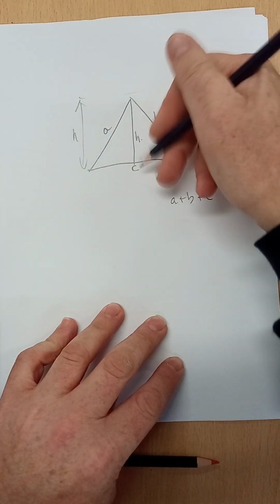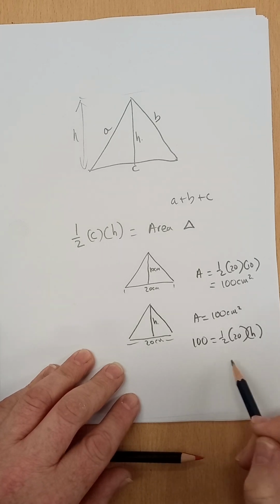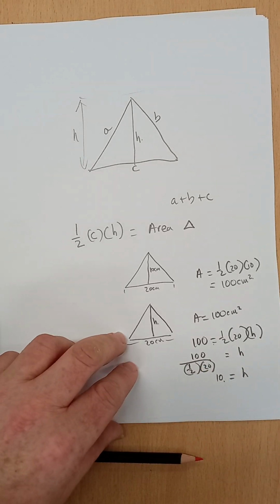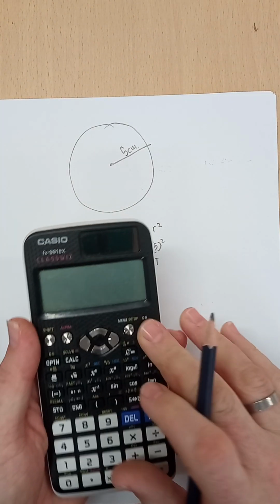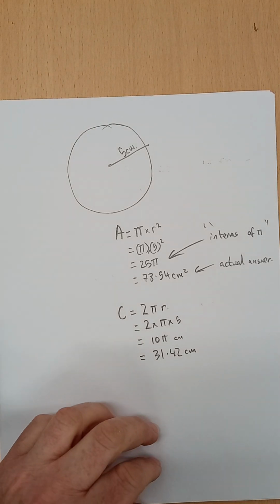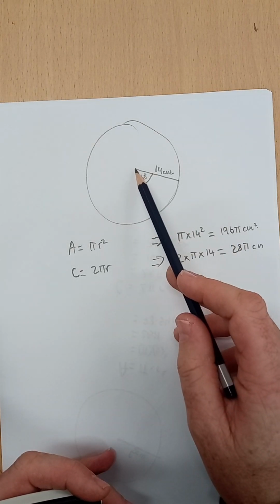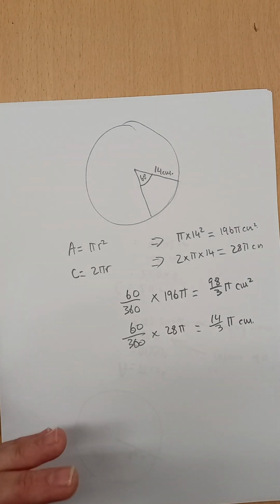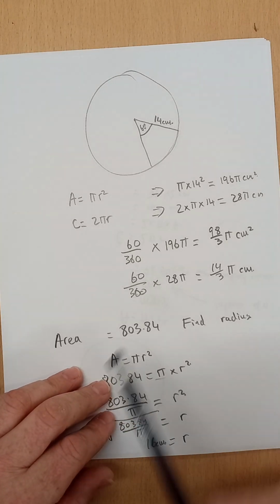2-D shapes revision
Triangle and Circle